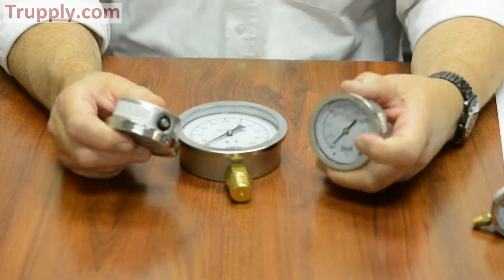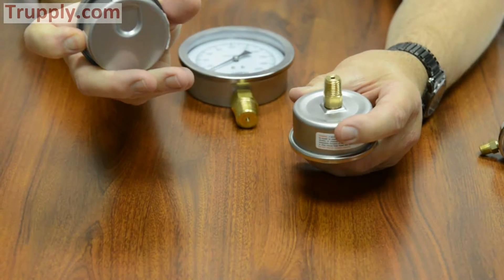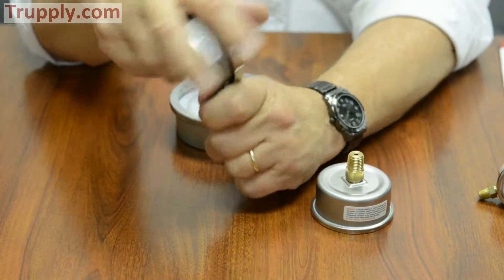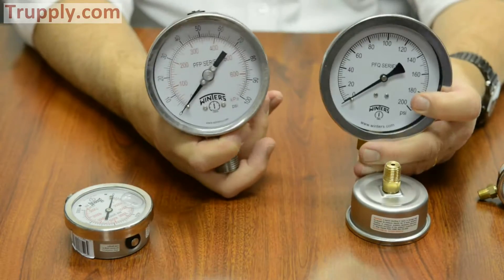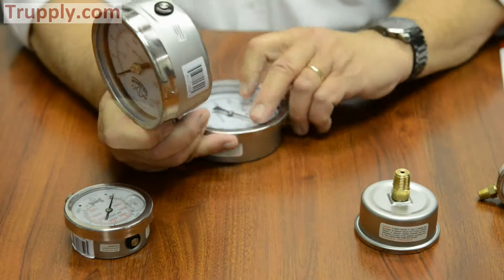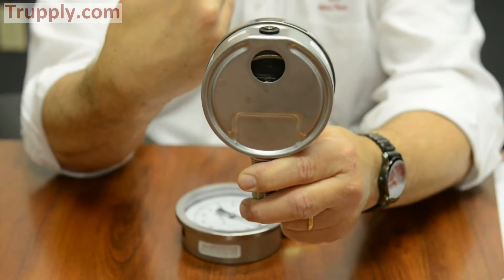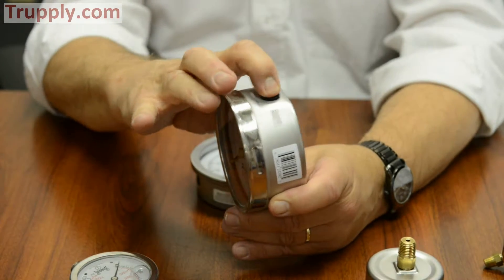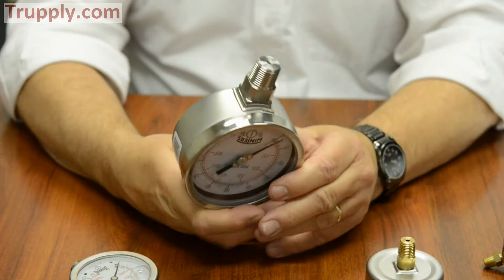Difference between Winters PFP and PFQ Pressure Gauges - Trupply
PFP and PFQ are both available in stainless steel construction. Video highlights the key differences between these two industrial gauges. Trupply is authorized distributor of winters instruments including pressure gauges and bi-metal thermometers.